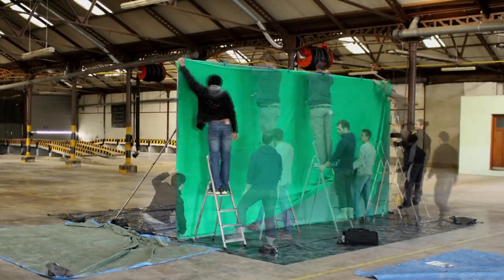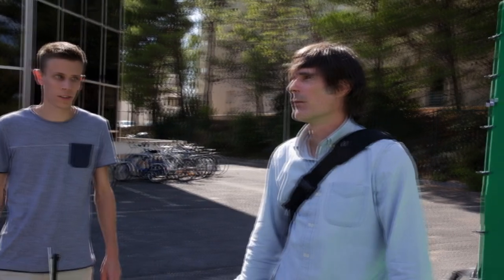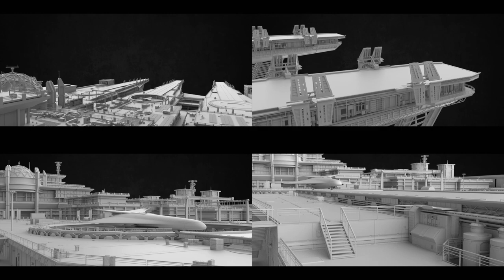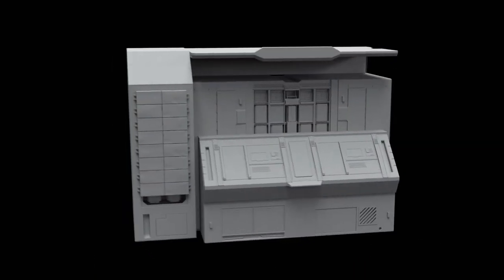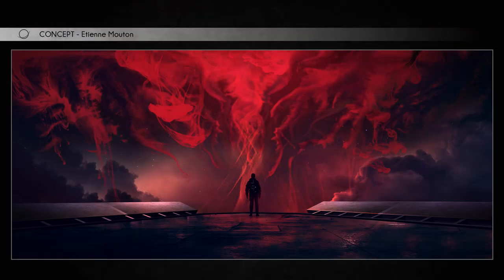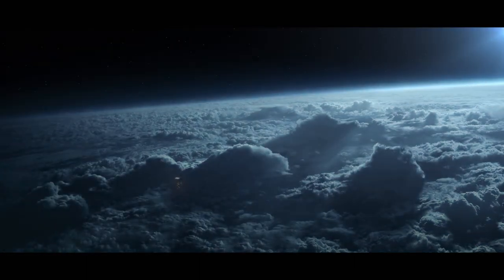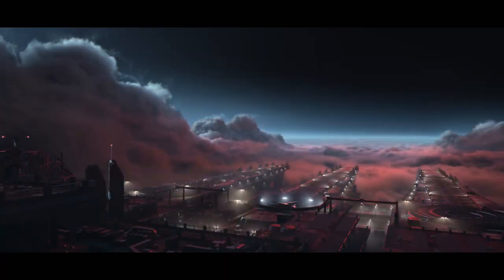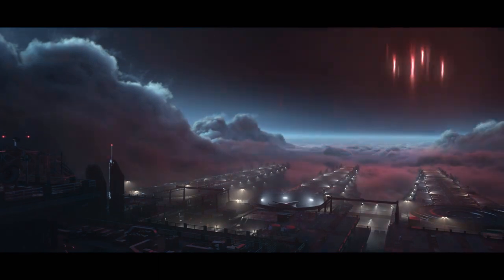TRAILER | Alien Sci-fi VFX Short Film ** THE ENDLESS ** With Behind The Scenes Footage by Art FXTeam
Trailer of Alien Sci-fi VFX Short Film " THE ENDLESS ".

FILM SYNOPSIS: At the top of a tower higher than the clouds, in the middle of a storm, two colleagues are faced with a strange phenomenon in the sky.

FILM CREDITS: Directed & Animated by CLAIRE LE TEUFF, NICOLAS LOURME, CORENTIN GRAVEND, MIKEL ZULOAGA, EDOUARD CALEMARD, ROMARIC VIVIER.  Specialists students : ARTHUR FOURNIER, FLORIAN ESCUER, ETIENNE MOUTON, ELENA TCHIJAKOFF.

ArtFX is a private school teaching digital arts (CGI, VFX, 3D animation), video game, VFX & Game programming & fine arts. 4th best VFX school and 8th best 3D animation school in the world Programs: Digital Director Diploma (Master's degree equivalent) - Specializations: VFX, 3D animation, CGI // Video Game - Game Design & Game Art (5 years) // VFX and Game Programming (2 years) // Fine Arts Foundation Program (1 year).

WANT TO GET FEATURED? Submit here ?
If you would like your work published, showcased or distributed on Mad Artist Publishing simply fill out the form below. Whether you're an independent film maker, animator, or a Film / VFX / CGI Animation school. We're happy to showcase your films, showreels or conduct an interview with you the director or animator.

While we do our best to verify copyrights, we receive online submissions via to showcase videos. If you believe this video should not be broadcasted or you wish to dispute it was used without appropriate permission contact .